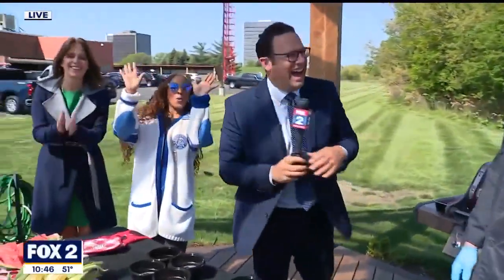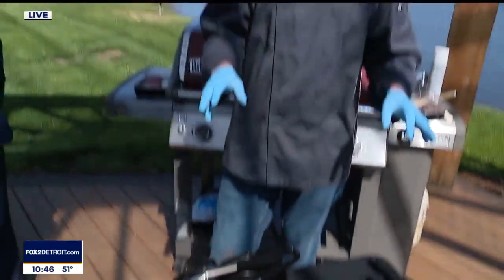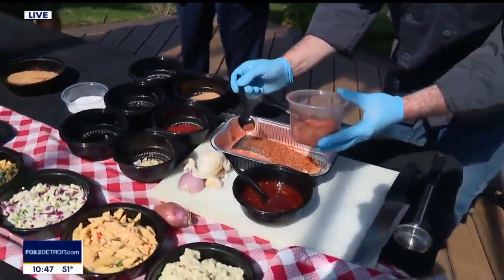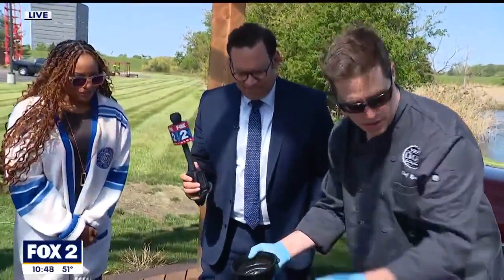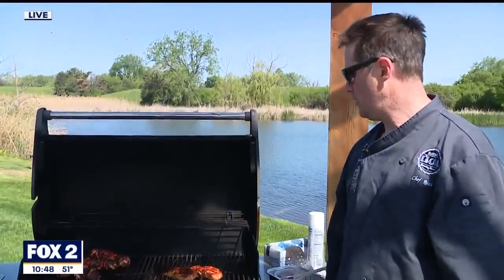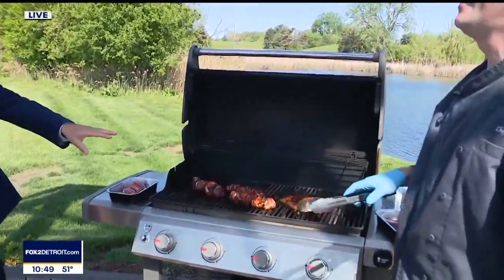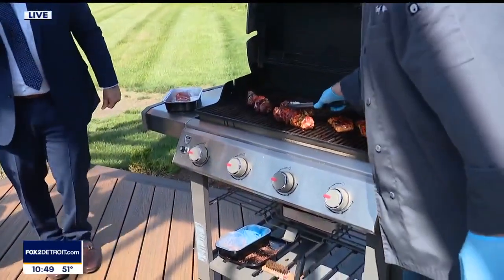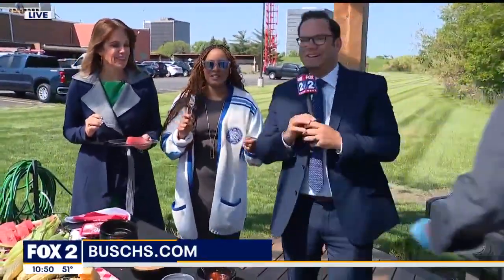Busch's executive chef prepares red rub salmon filet | The Nine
It's National beef, BBQ, and Hamburger month and to celebrate the occasion, Chef Russ Palmer made Red Rub Salmon Filet with Michigan Maple Barbecue Glaze.

Watch The Nine on FOX 2 News Morning every weekday starting at 9am.